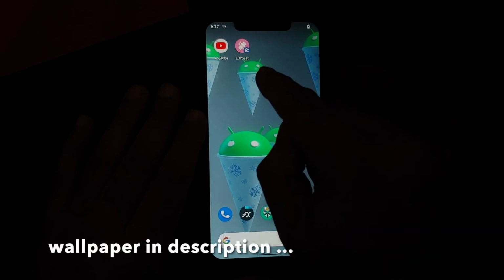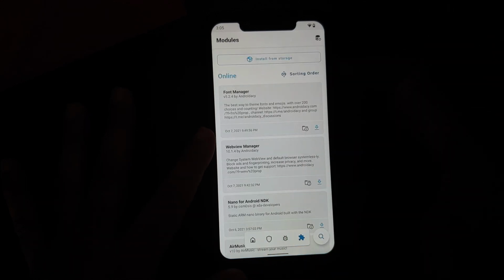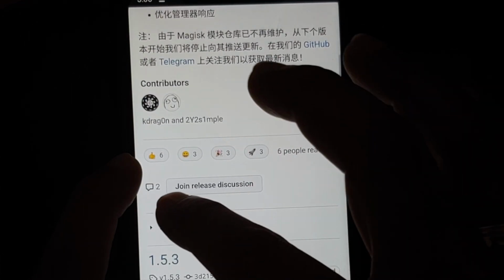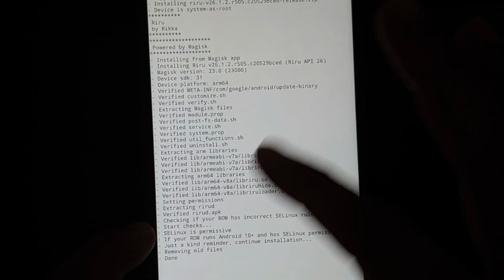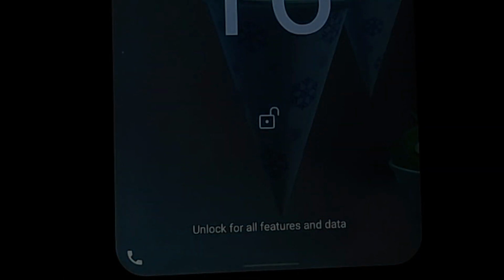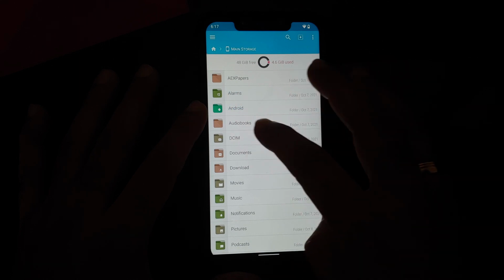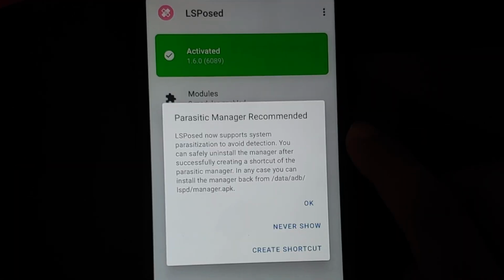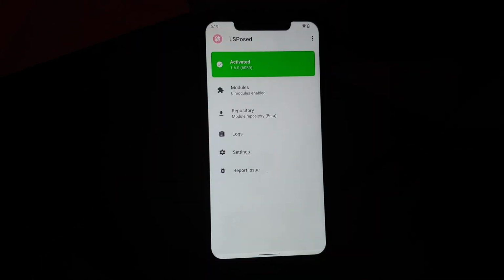Install Xposed Framework on Android 12 using LSPosed & Riru | Root Only | Detailed Full Tutorial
Do you want to learn how to install Xposed Framework using LSPosed and Riru on your Android 12 device? In this detailed video tutorial we will show you how to install Xposed Framework using LSPosed and Riru on your Android 12 device. You will need to be rooted using Magisk and need to have Magisk Manager installed.

A